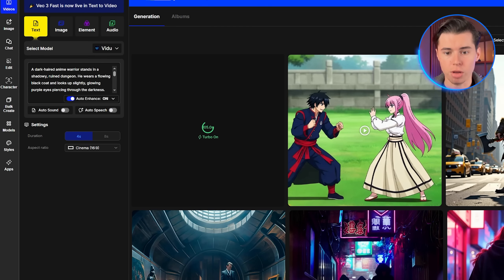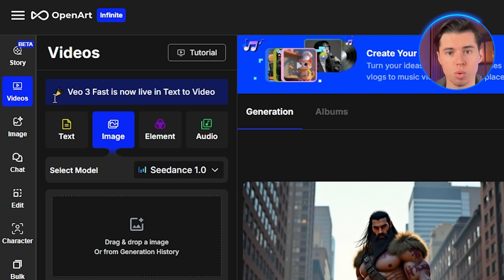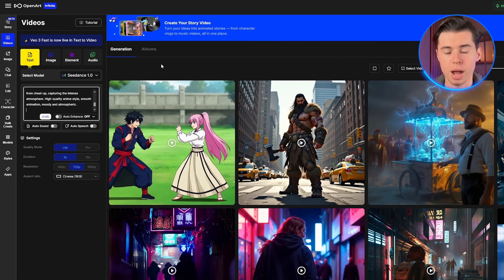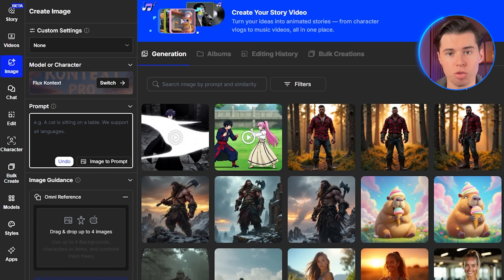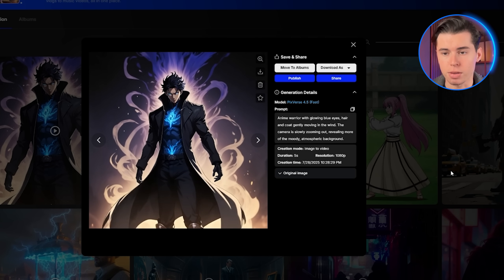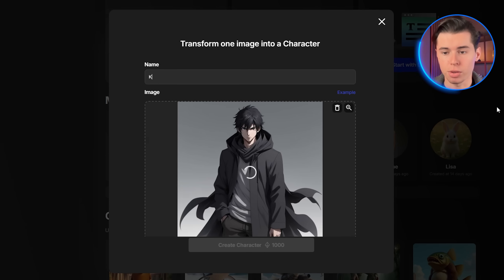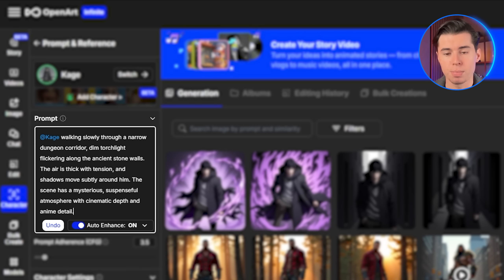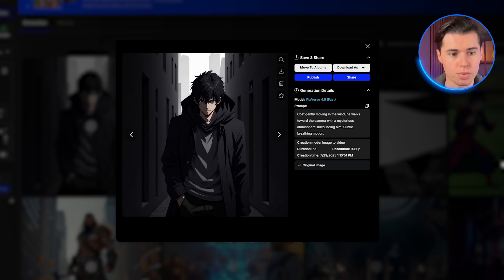How to Create your own Anime Videos with AI - Step by Step with Vidu AI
This AI tool is the best ai anime video generator out there!

I love anime! chances are you do too! And so imagine being able to create your own anime videos, that would be amazing right? it's possible! In this video I will show you the best ai video generator for anime ai videos, and how to use it!